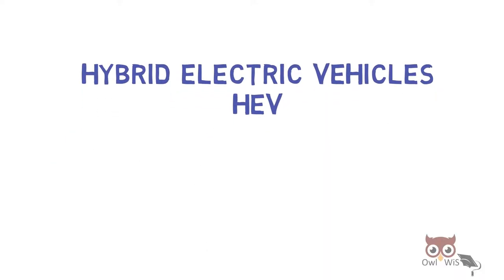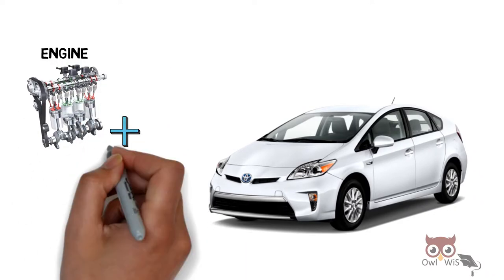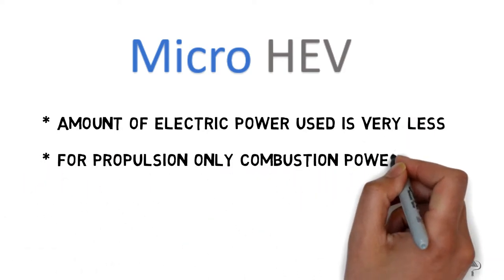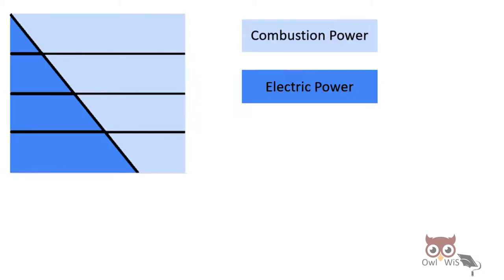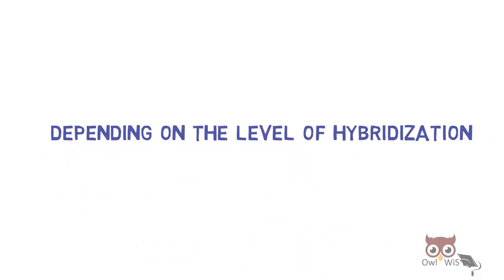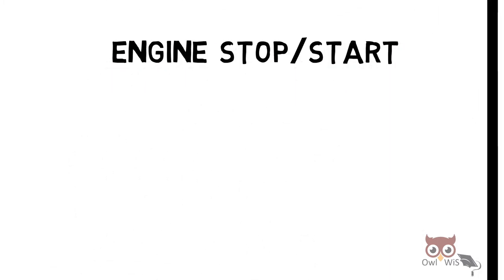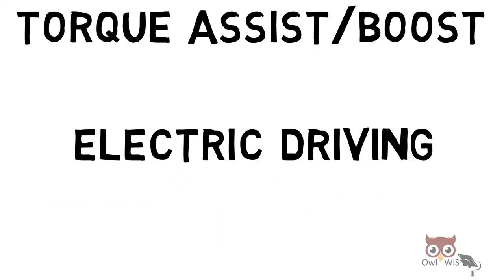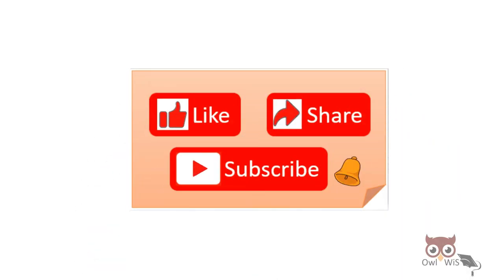Hybrid electric vehicle types | Micro, Mild, Full, Plug-In | level of hybridization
Hi everyone!!
Here is a video regarding different types of hybrid electric vehicles with examples.
Hybrid Electric vehicles classified based on degree/ level of hybridization.
1. Micro HEV
2. Mild HEV
3. Full HEV/ HEV
4. Plug-In HEV

Let us Understand each one of them and also depending on the level of hybridization,  presence of electric energy source HEV offers additional functionalities.

Let us see which functionality is present in which type of HEV